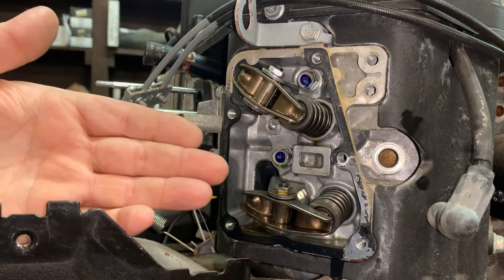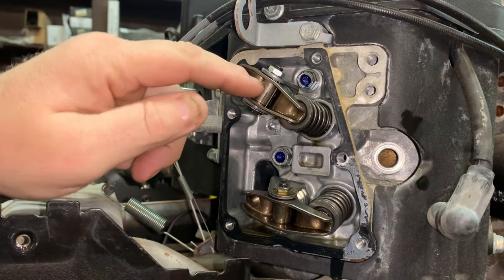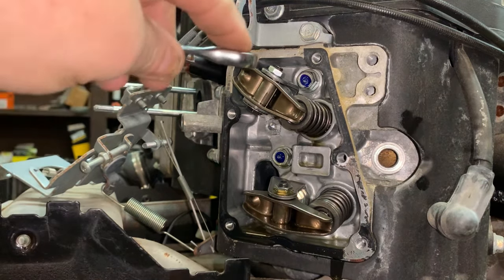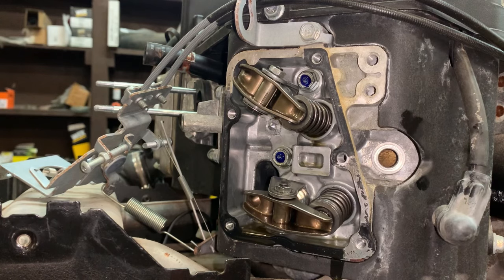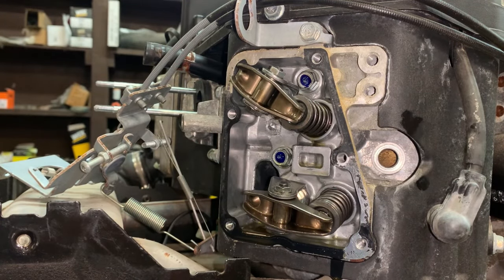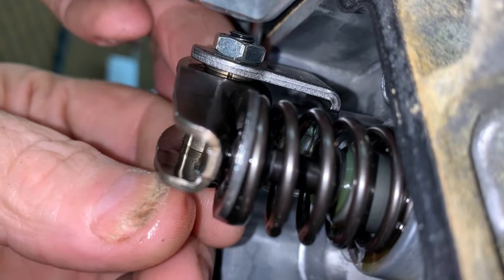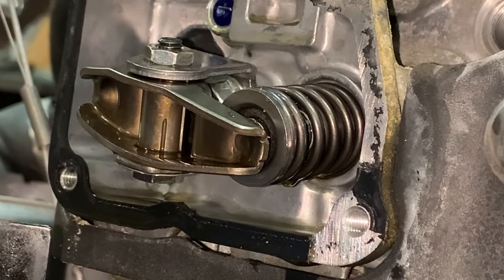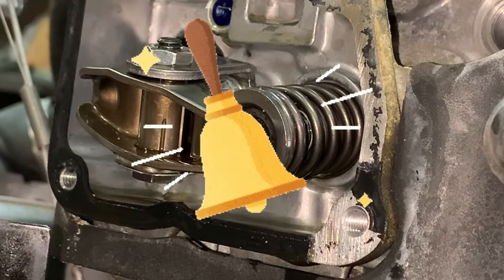SUPER EASY KAWASAKI “V-VALVE” ADJUSTMENT